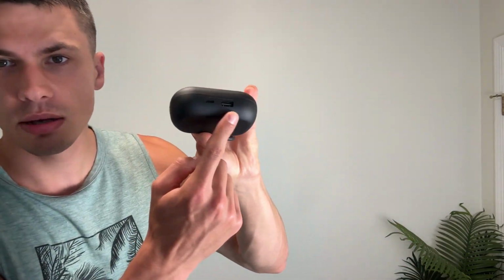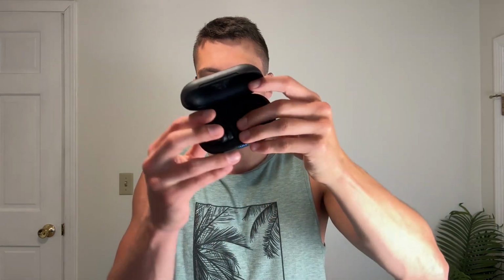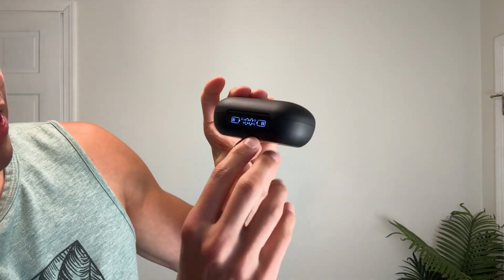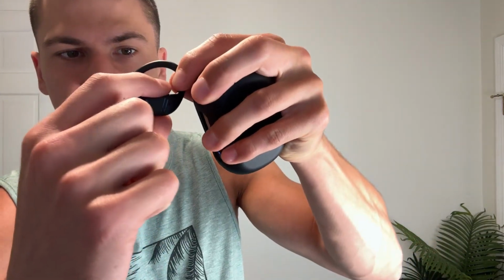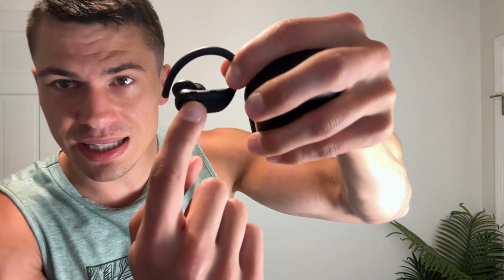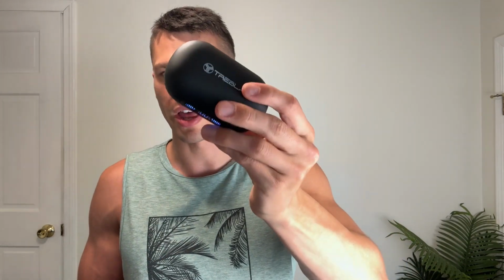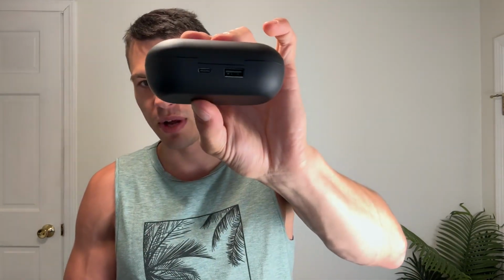Treblab X4 Earbuds Review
View Current Price

AFFILIATE MARKETING DISCLAIMER: This video and description may contain affiliate links, which means that if you click on one of the product links,  the channel may receive a small commission to help purchase more products to do review videos!